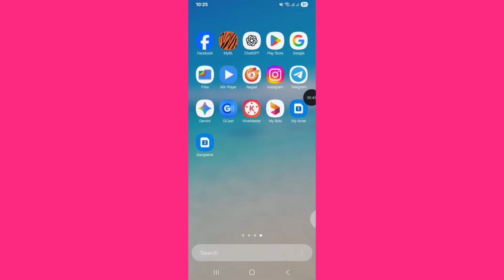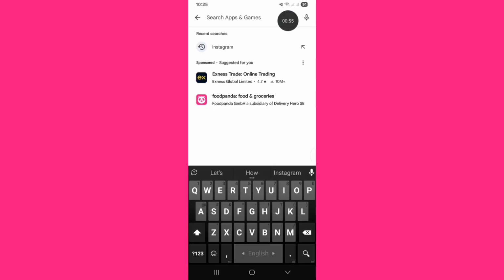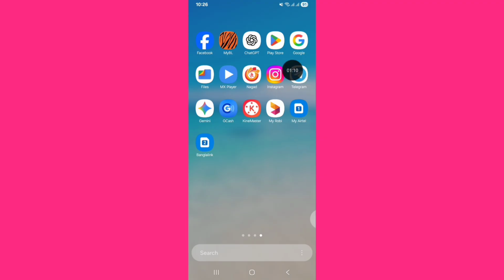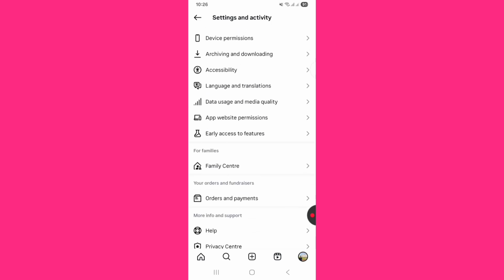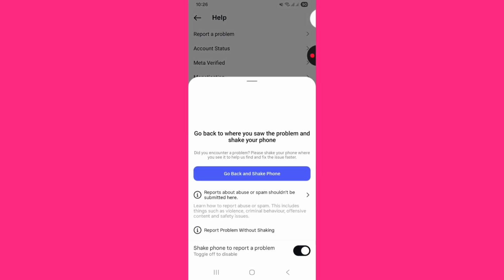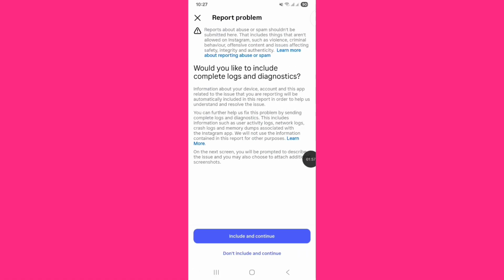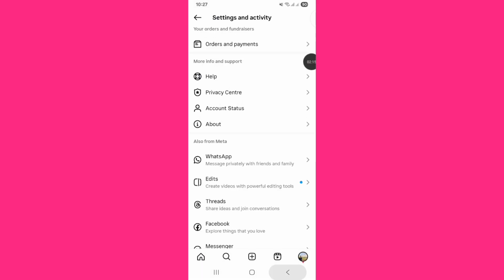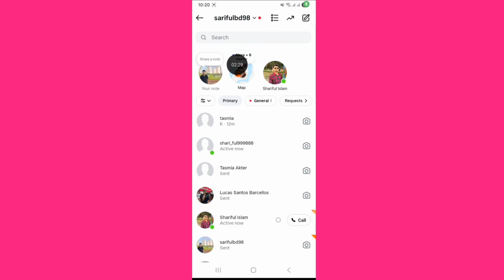How To Fix Instagram Map Option Not Showing Problem || Map On Instagram || New Update Instagram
Instagram map option Not showing problem